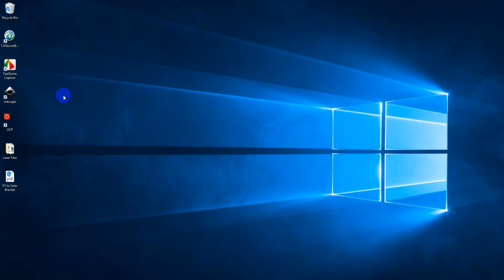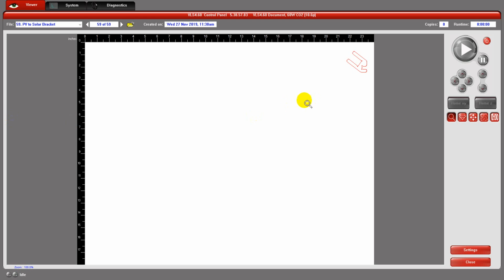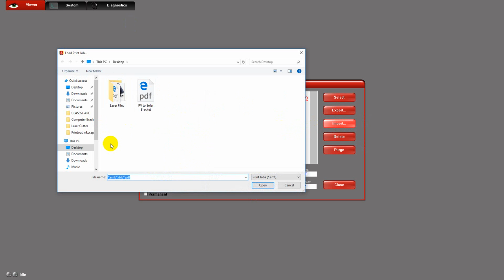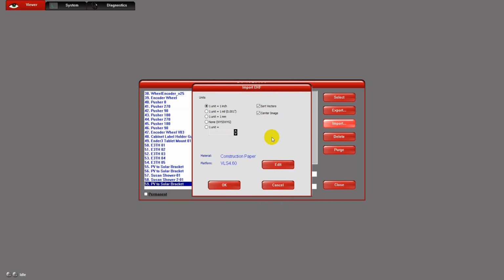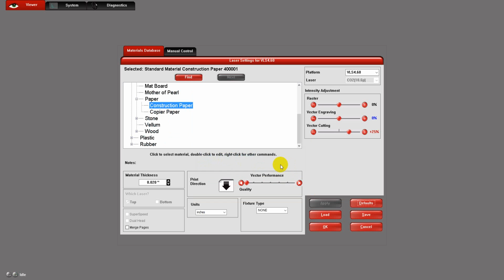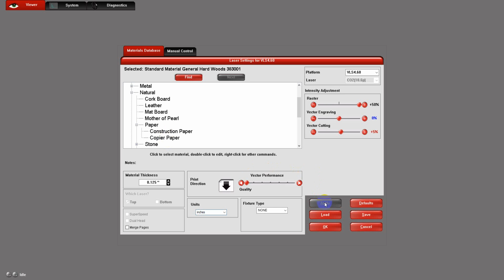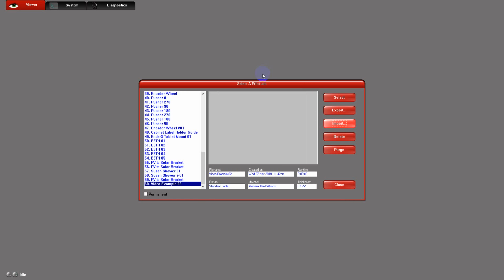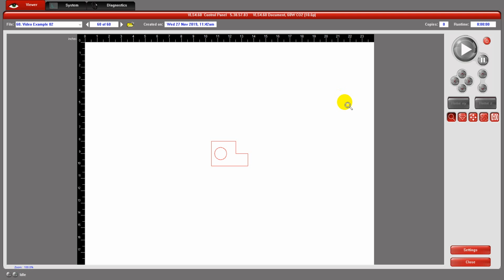Universal Laser Import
This video covers how to import vector geometry into the Universal Laser UCP program and set the cutting parameters.